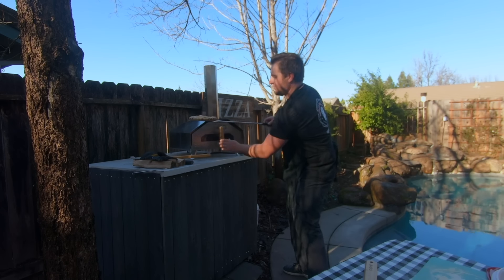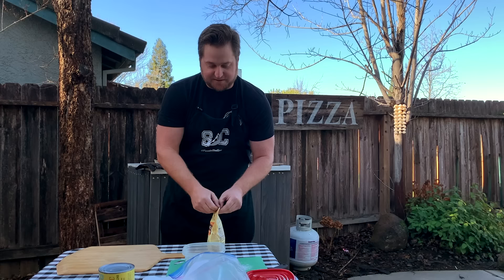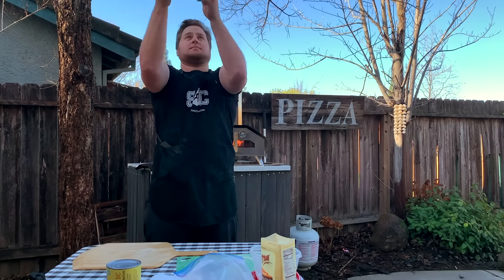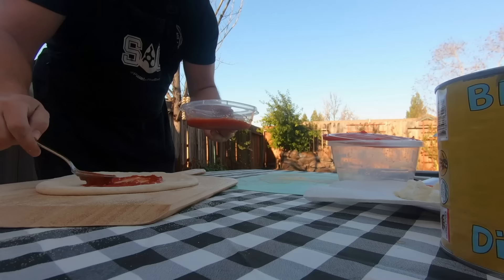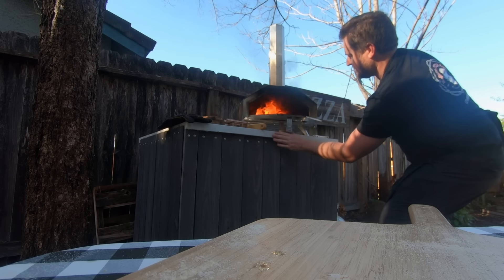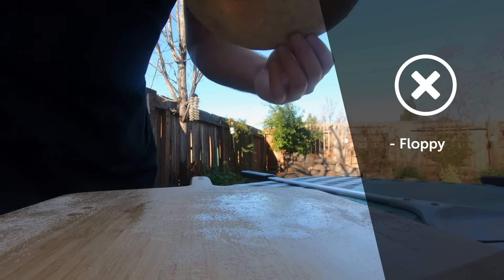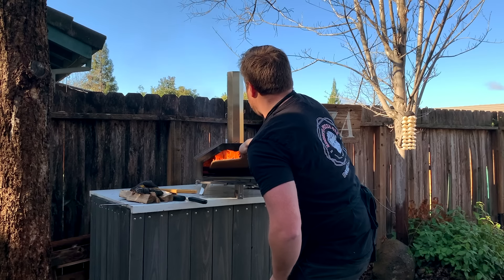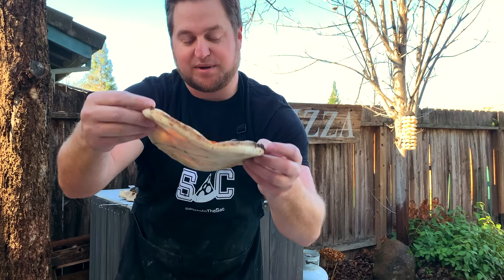Why Pizza Stone Temperature Matters | Top Tips | Essentials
Whether you already own an Ooni pizza oven or you are thinking of buying one, three big questions you might have are:
1) how to use pizza stone when cooking pizza?
2) what is the perfect pizza stone temperature?
3) why does pizza stone temperature matter?

The short answer is: stone temperature is key.
The long answer is: watch this useful video about Ooni pizza top tips and discover why the pizza stone and its temperature matter so much to get a crispy pizza base and a spotted pizza crust.

In degrees celsius, aim for around 400ºC and 450ºC!

Video content
​​00:00 - Intro
00:23 - Making pizza
​01:28 - Cooking pizza. What not to do: pizza stone at 600F.
​02:47 - Cooking pizza. What to do: pizza stone at 900F
03:28 ​ - Pizza stone temperature is key
03:41​ - End